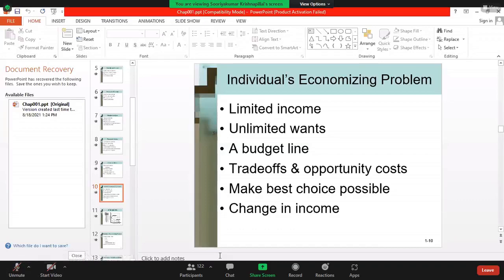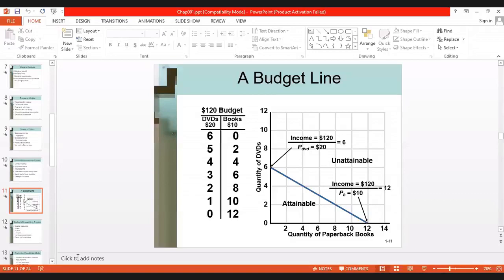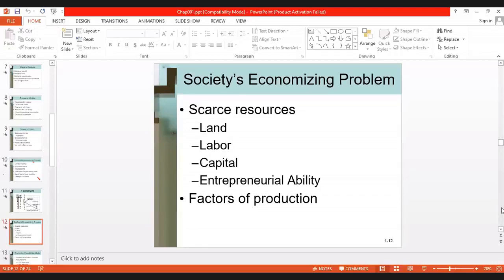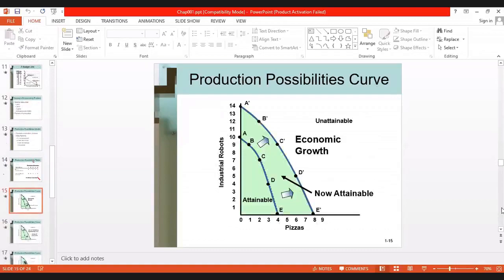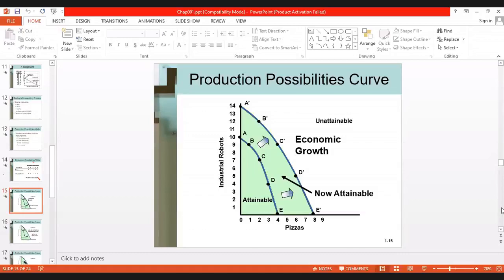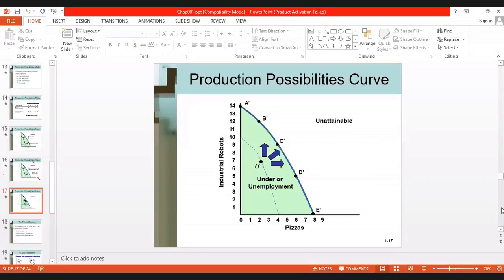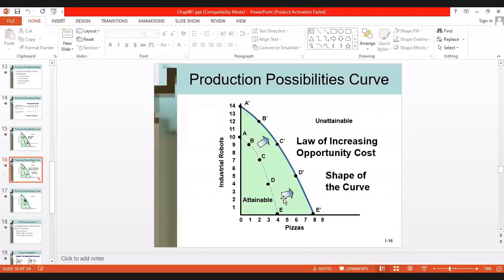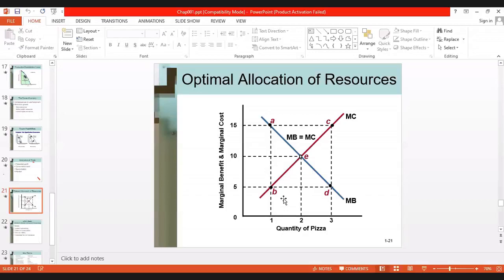Agriculture Econamics session 2 20210818 |AGRICULTURE-UNIVERSITY of JAFFNA